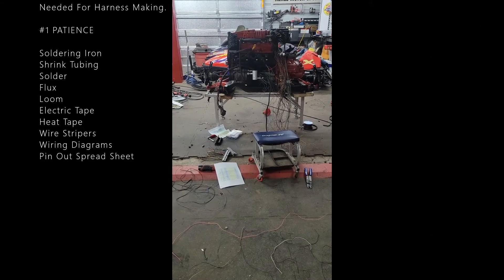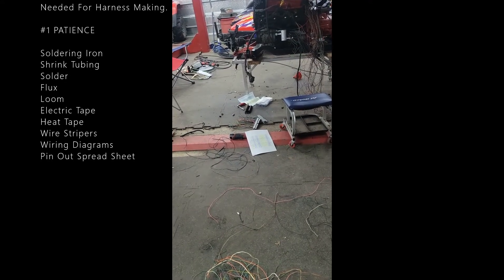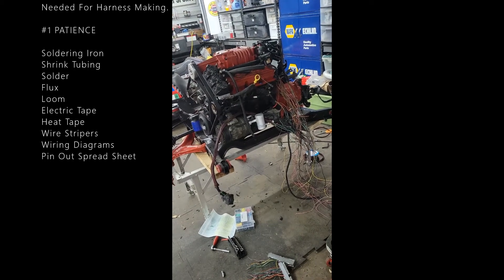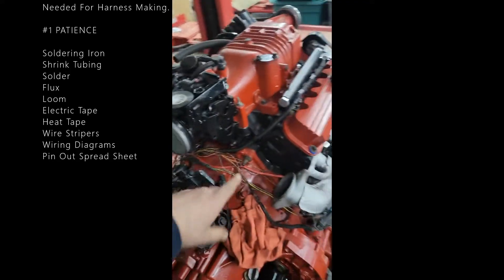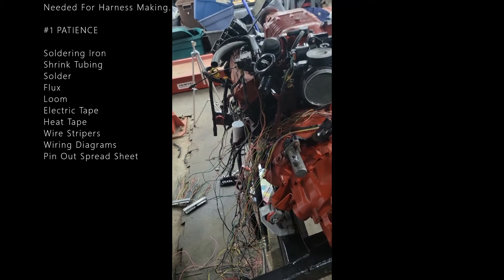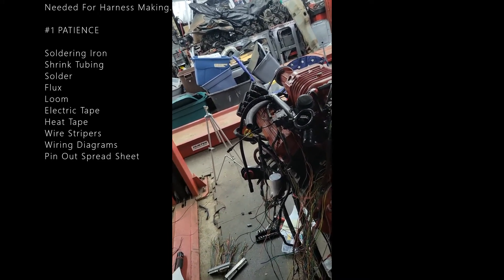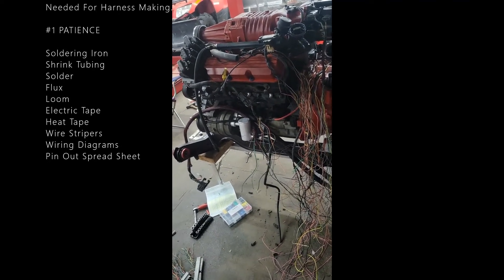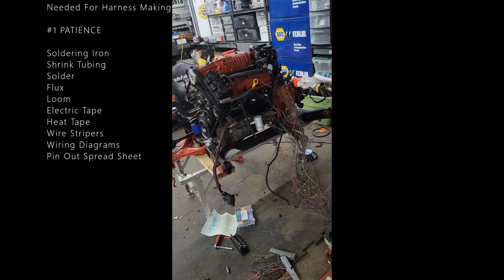Pontiac Fiero engine swap 3800 wire harness building DIY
Simple DIY wire harness building.    You can do it in 2 days.   Motivation is key to success